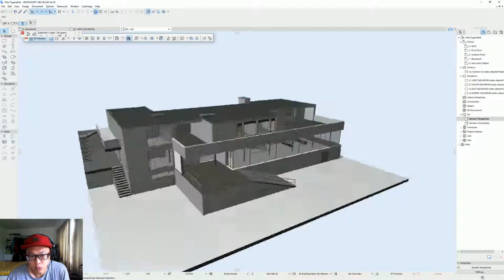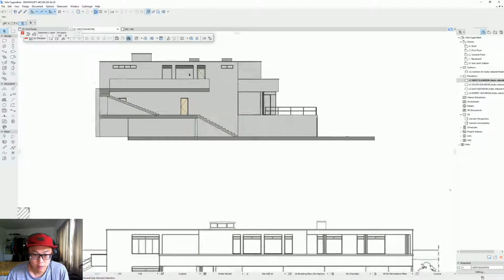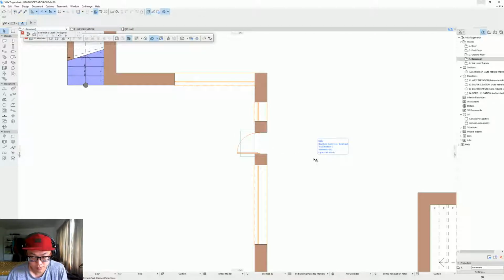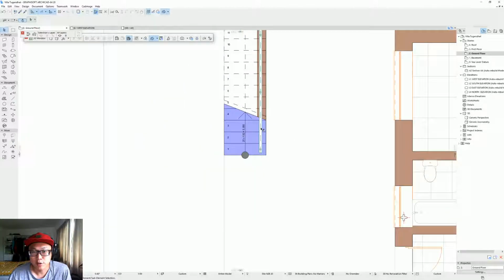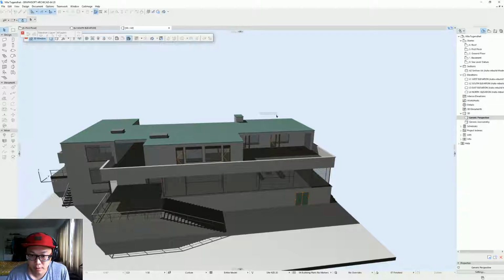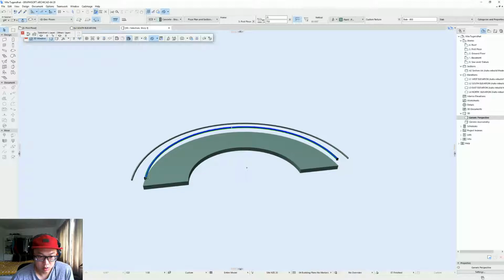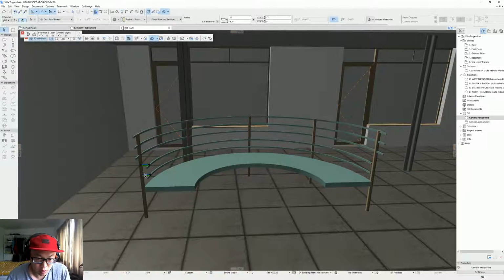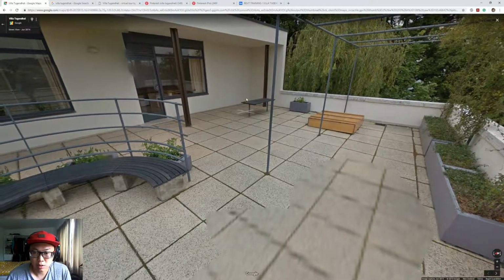ARCHICAD TUTORIAL - Villa Tugendhat | PART 14 - Finishing up the modelling